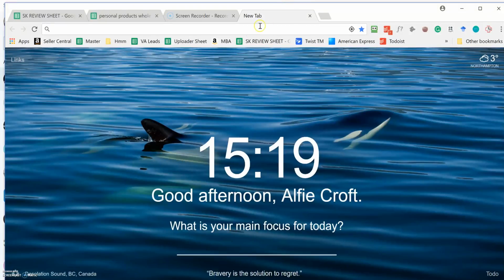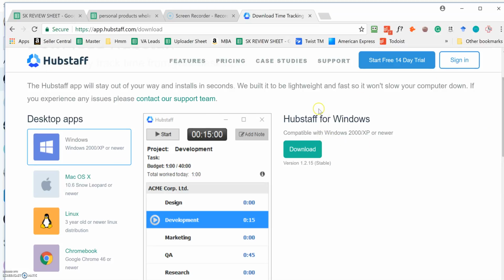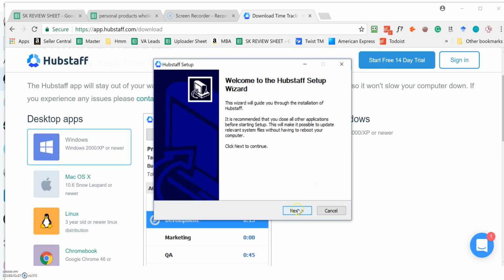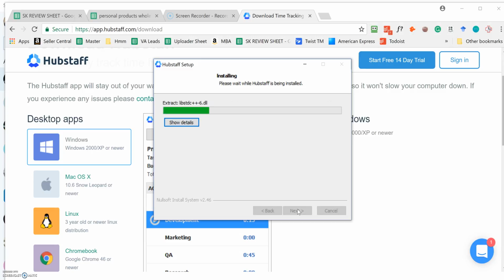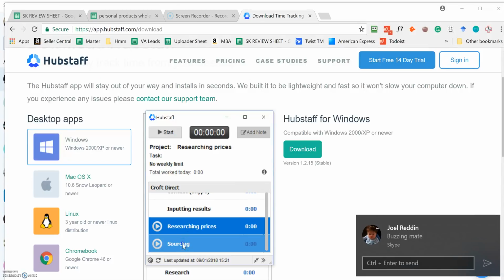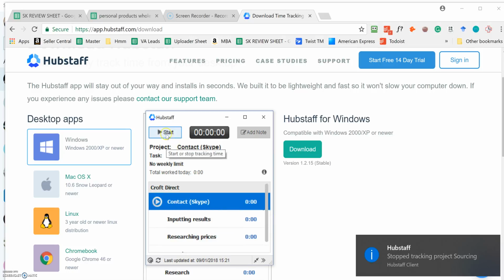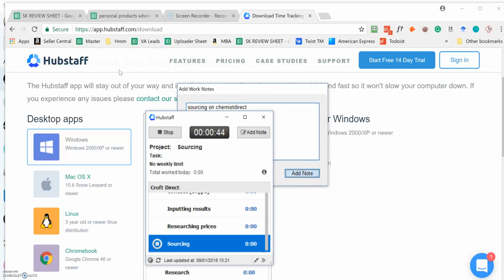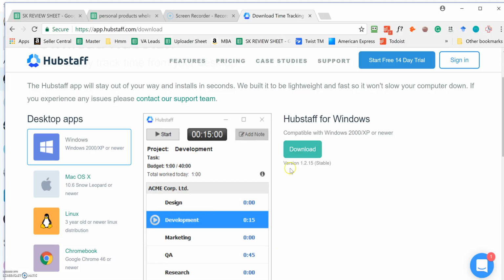How to use HUBSTAFF